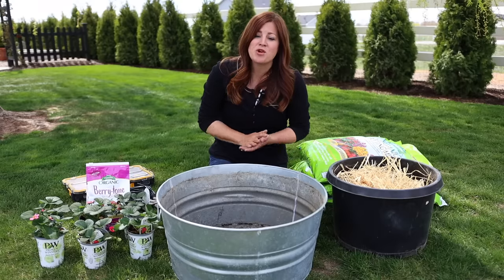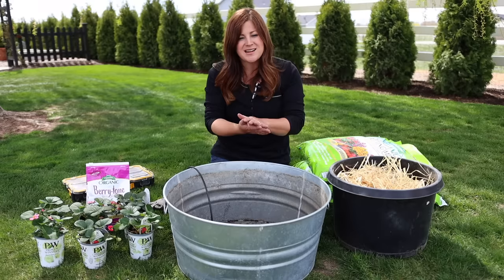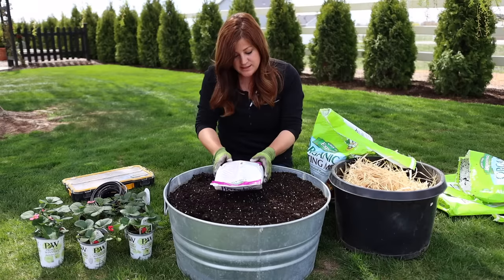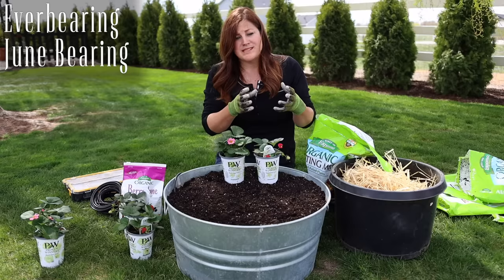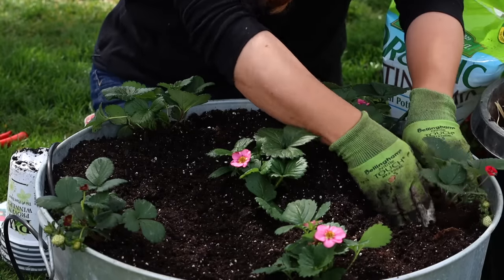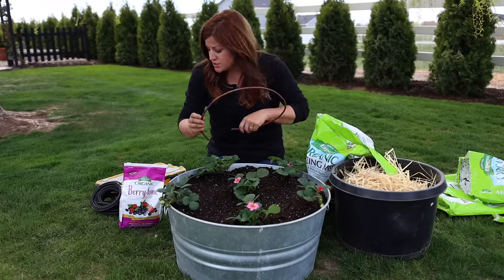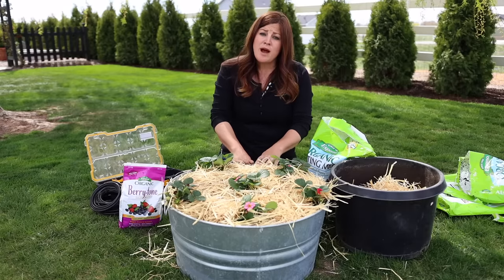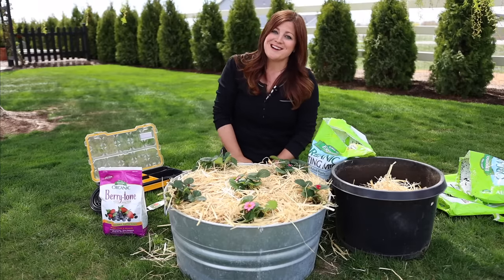Planting Strawberries in Containers for Beginners! 🍓🤤// Garden Answer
🌿MAILING ADDRESS🌿
Garden Answer
580 S Oregon St